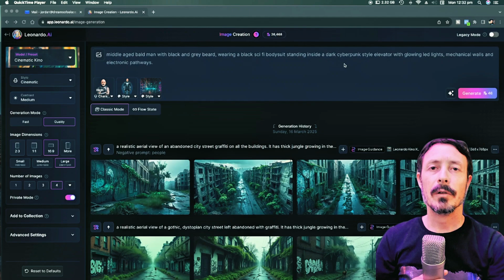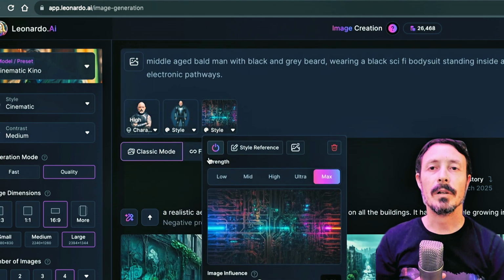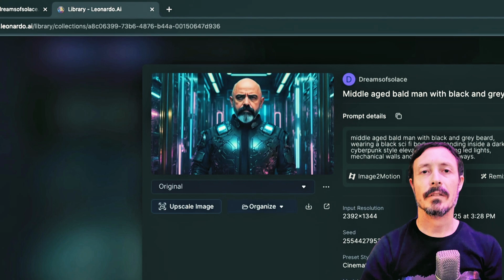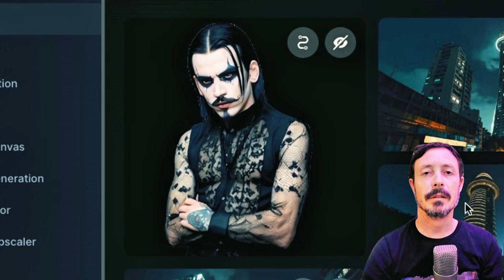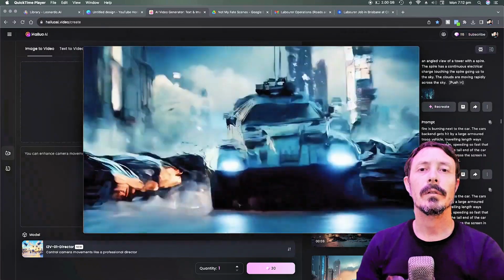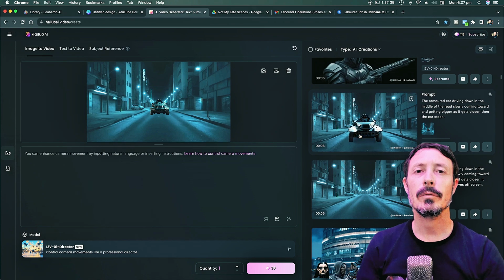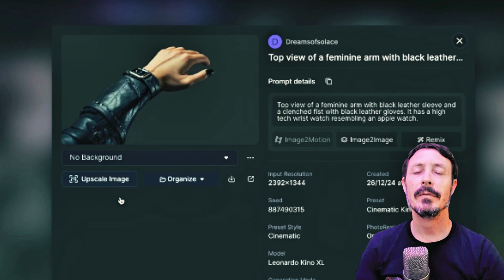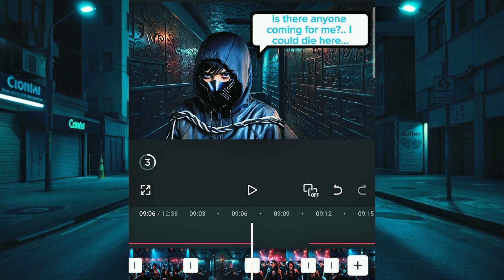Inside My Process: Crafting Characters & Scenes in Not My Fate (AI Short Film)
In this video, I share how i created the characters and scenes for my AI short film, Not My Fate. It's a look into the physical process of using software to bring my ideas to life, showing how each element came together.

You'll see comparisons of the work-in-progress alongside the finished scenes, giving you a glimpse into the hands-on nature of building something from scratch with AI tools.

Not My Fate is a dark fantasy comic story about a group of characters caught in a struggle between fate and free will. As they journey through a dystopian world, they face choices that will ultimately shape their futures, despite the forces trying to control them. The film explores themes of resistance, transformation, and the human spirit, all set in a hauntingly beautiful and mysterious futuristic world.